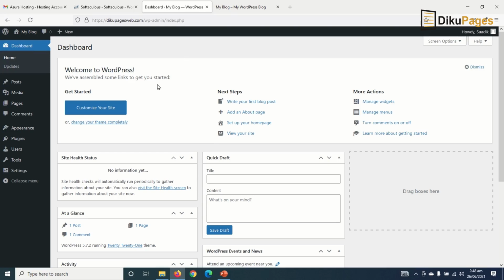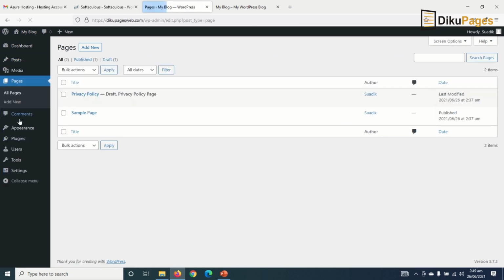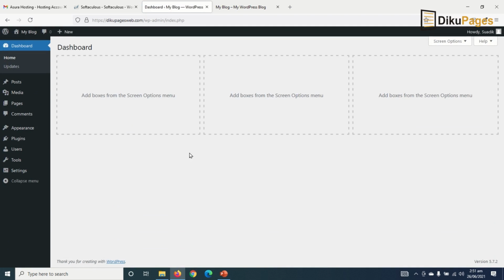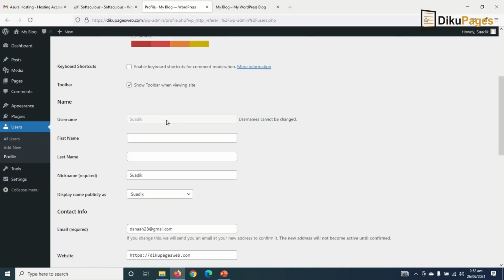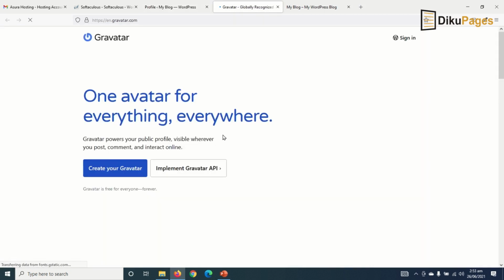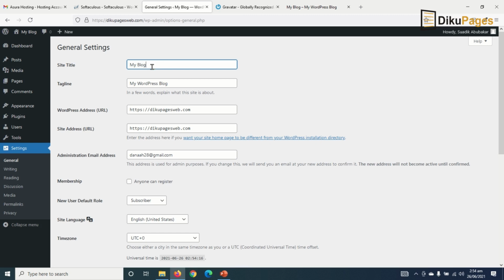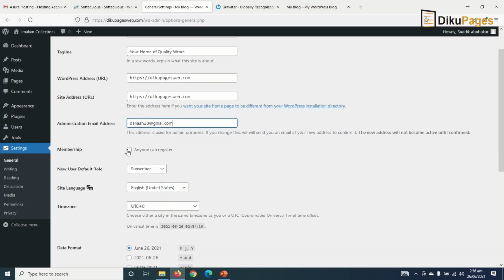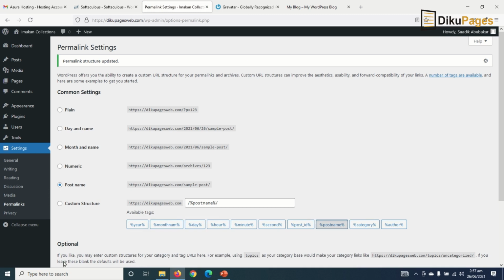Cleaning and Setting Up WordPress - eCommerce #5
In this video, I show you how to clean up your wordpress website after installation. I will also show you how to setting up wordpress for a robust backend. This tutorial is part of the eCommerce complete tutorial and you’ll find a full playlist to the complete tutorial below.